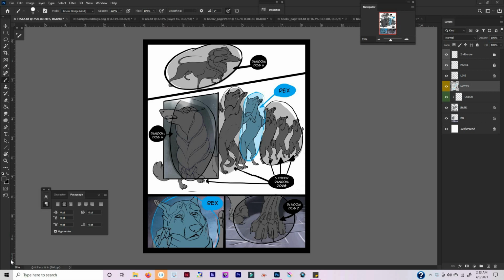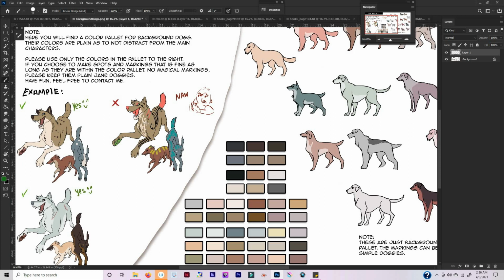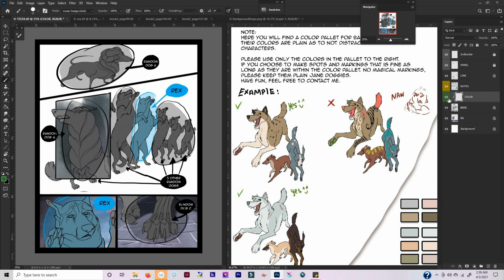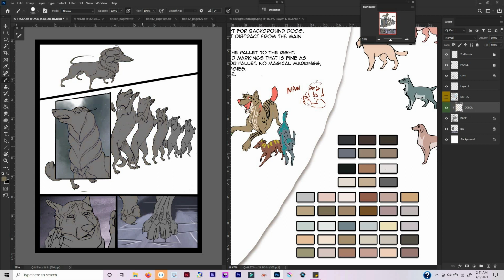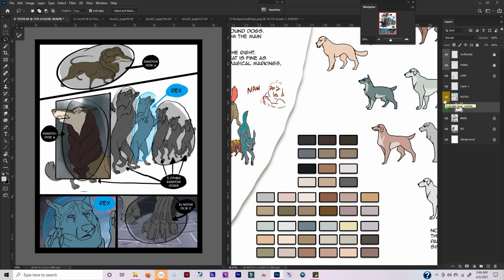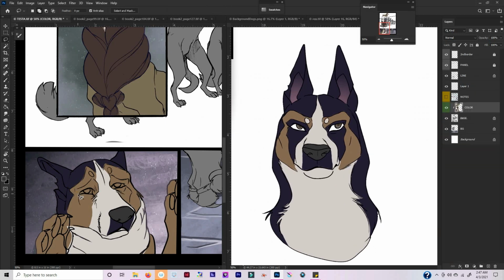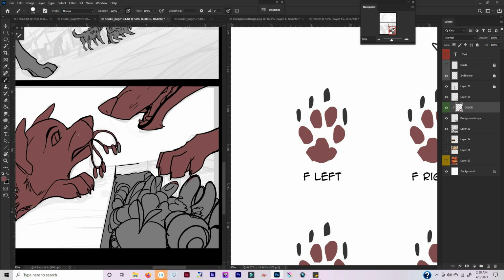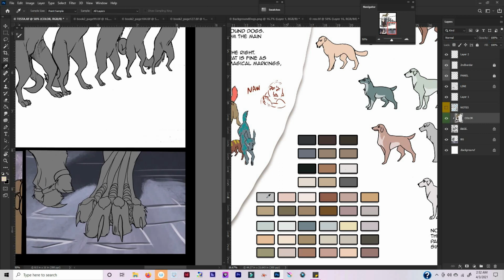Help wanted - Tutorial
***TAKE THE 3 FILE TEST HERE - I CHANGED THEM INTO PSD.***

Download the test, each zip file has the reference sheets,
When done with all 3 tests please send me the PSD file

Process - If picked you will get a link to my private discord, as well as a NDA form. PLEASSSSSSSSE communicate with me if anything comes up.

Some rules -
It should be obvious but i want a positive experience with everyone I work with. It should be obvious but just in case...

please don't try to guilt me into a color trade,
commissions,
venting personal problems,
free stuff or black mailing.

I wish you guys luck, I will send you a discord link to keep in contact.

 Anyone who signs up gets
2 trading cards shipped to them as a thank you.
Pledge comes with YCH library with downloadable files,
as well as Early access to book 2 pages.

(This quarter the cards are Rex and Spear)
IF my channel gets taken down in the future,

Thank you guys for the support into the new year, the kick-starter was a success thanks to you guys. Book 2 is done with inking, the only thing left is lettering and coloring. i am 53% done with book 2.